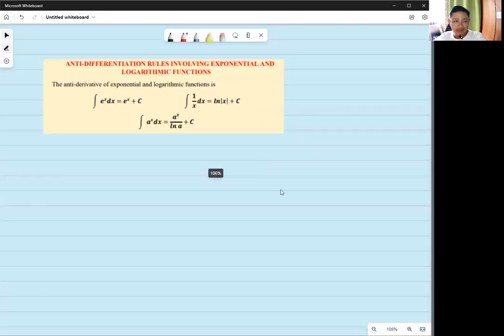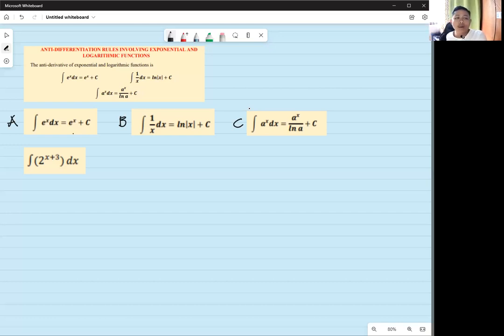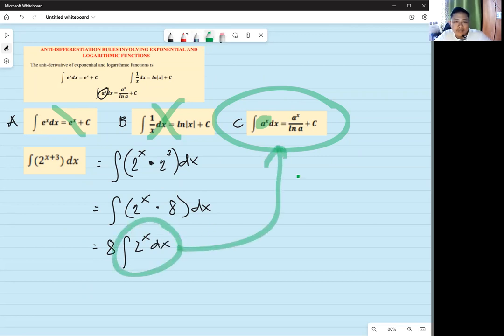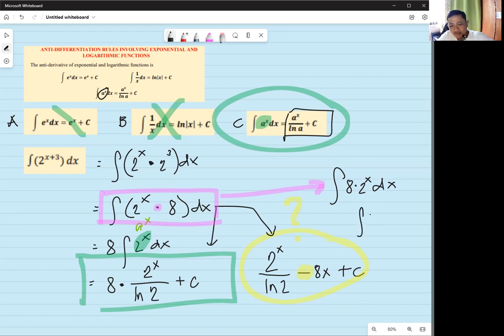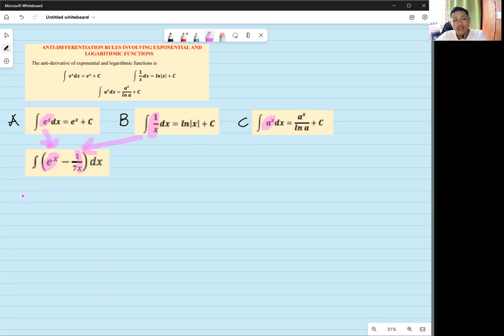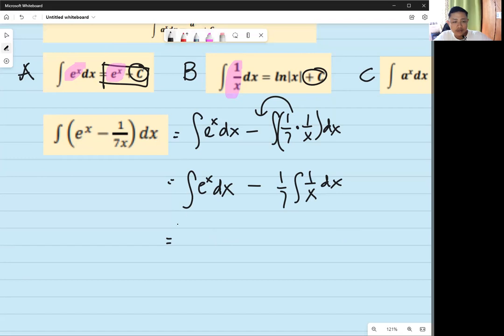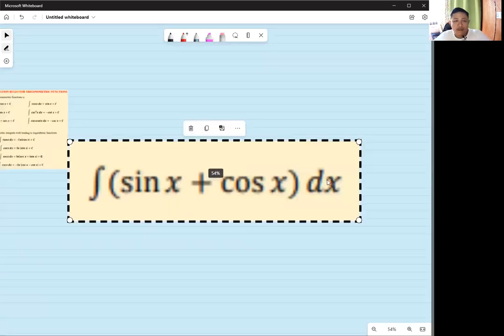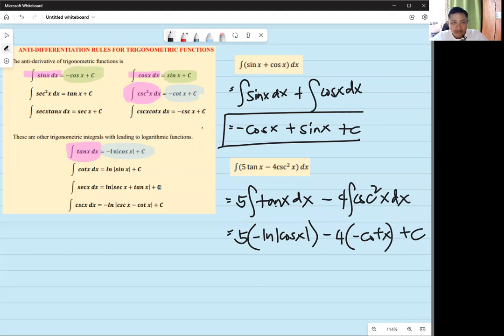11 STEM 1 Q4 W1 - Anti-Differentiation Rules (Recorded SC) Part 3